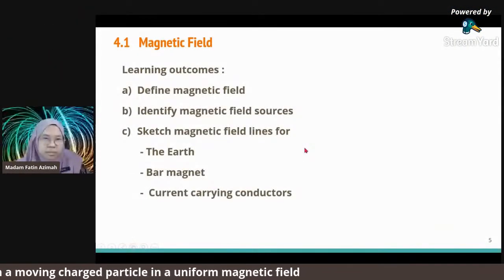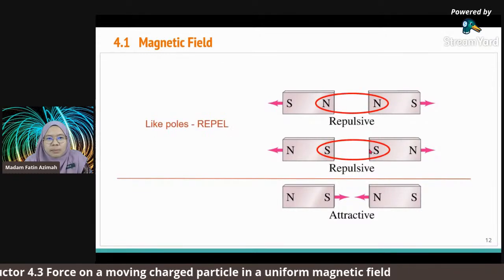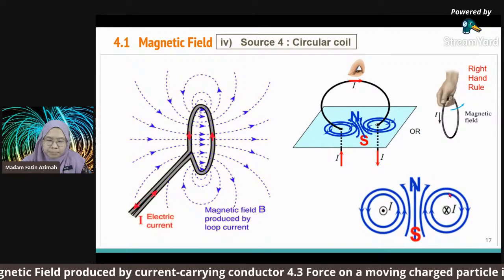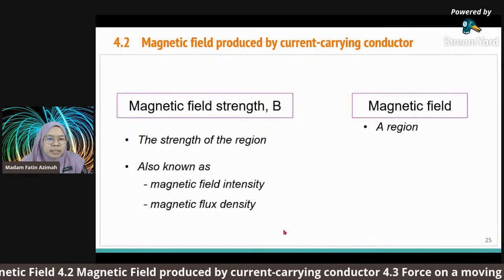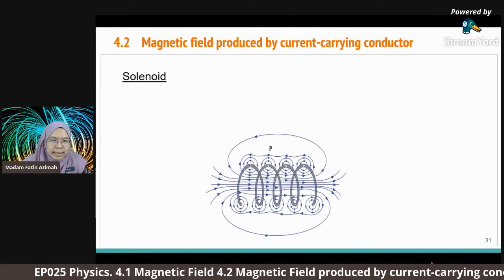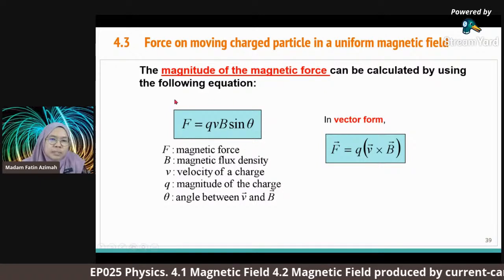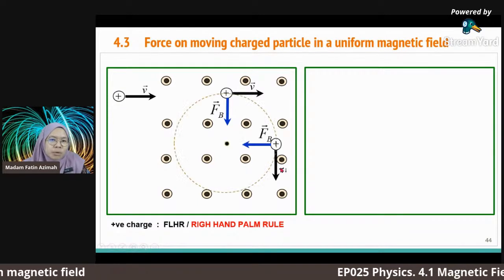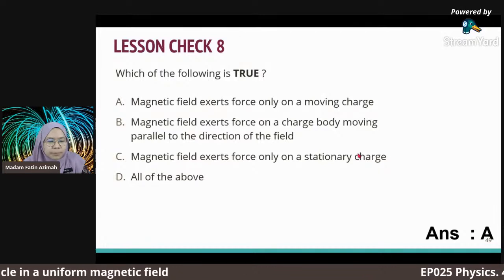EP025 Physics. Chapter 4: Magnetism (Part 1)